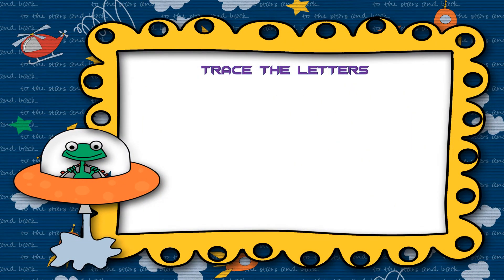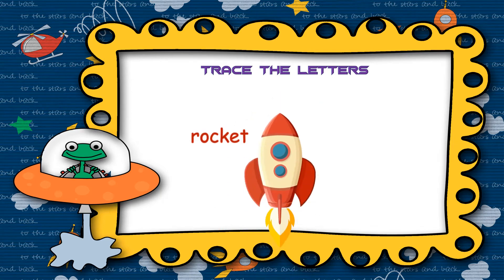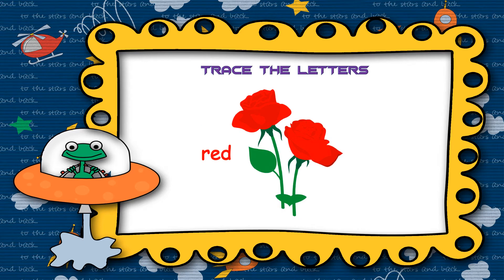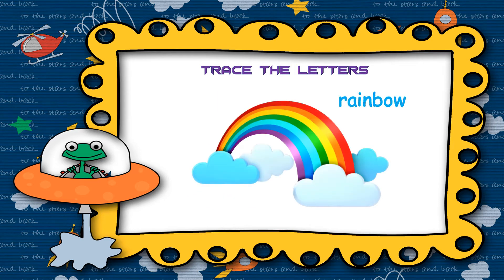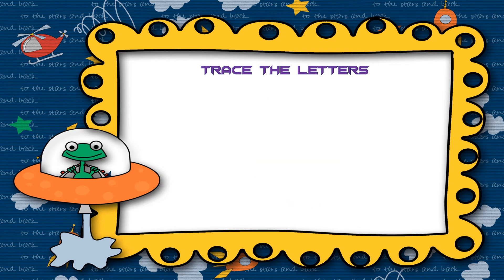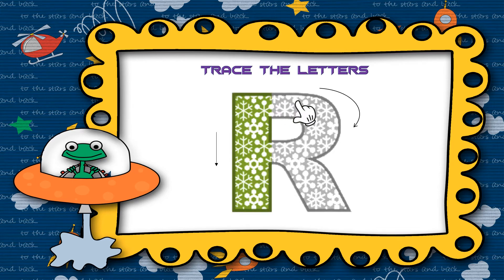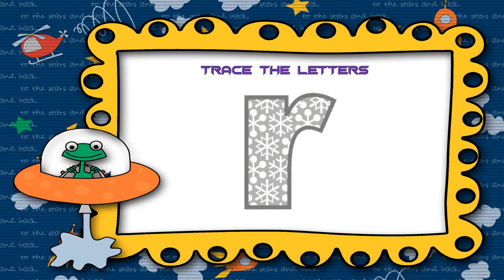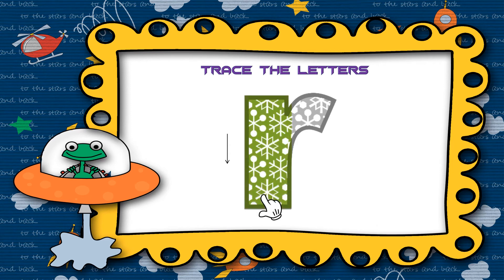Phonics Letter R | Alphabet Writing | Objects starting with Letter R | Magic Wand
Let's learn the alphabet! Learn all about Letter R in this video. This children's video will help kids learn the eighteenth letter of the English alphabet series: Letter R. We'll learn some words starting with the Letter R - rabbit, rocket, red rose, rhino, rainbow, and ring. We'll also learn how to write Capital R and Small r.

Magic Wand is a channel for all little learners. This channel aims to provide loads of knowledge to growing kids in a fun way.

Our videos are very interactive and focus on examples for an easy grasp.

We make sure our videos help your tiny champs to fly through the sky of knowledge with our magic Wand.

Happy Learning, Wizards!